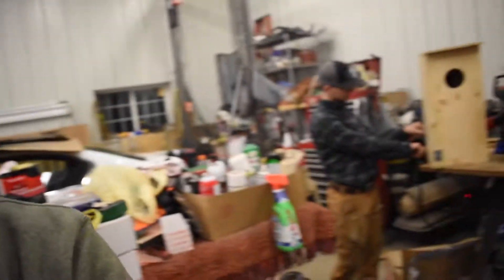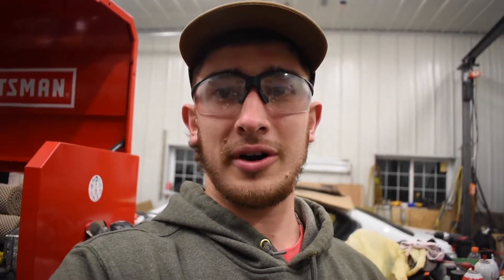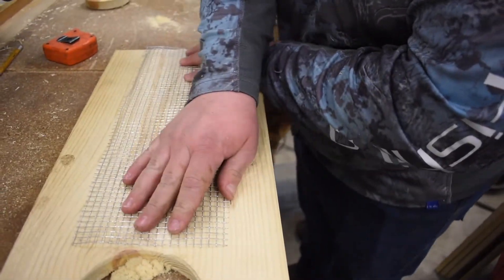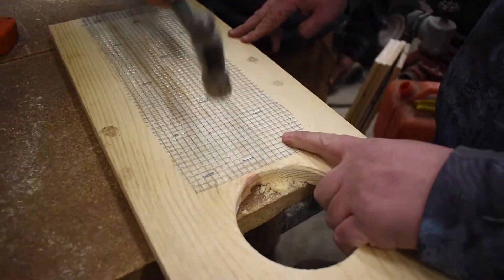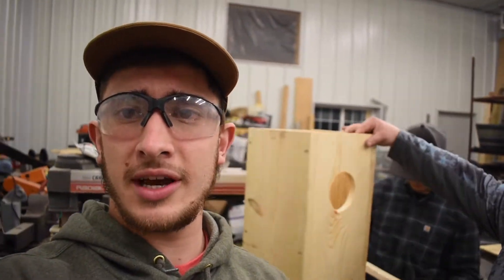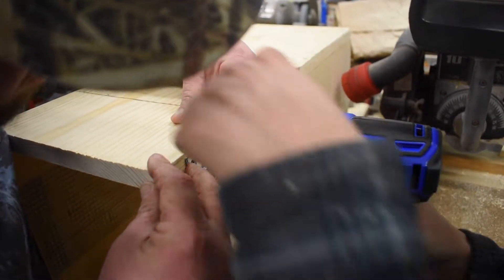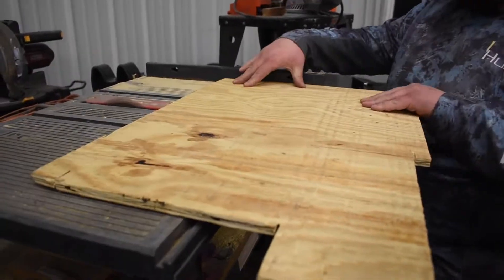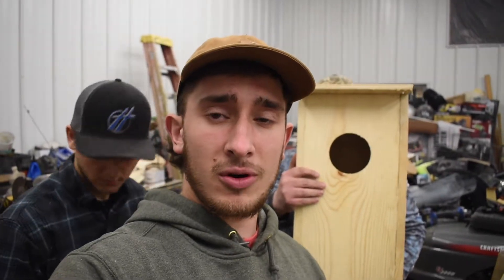How To BUILD and PLACE a Wood Duck Box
In this video we demonstrate how to build and place wood duck boxes. Wood Duck boxes are an important part of waterfowl conservation and help out the wood duck population greatly.